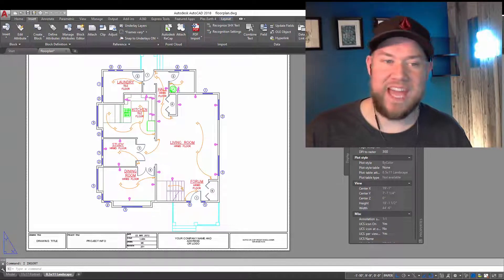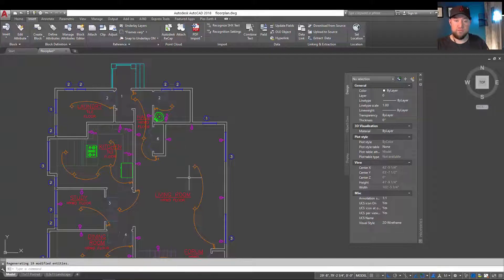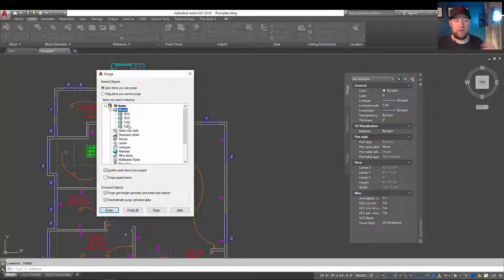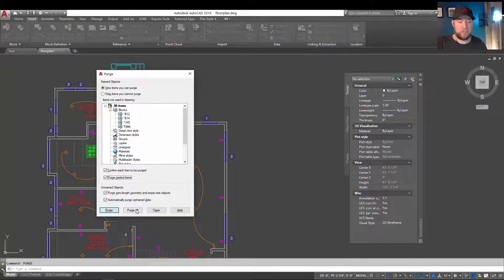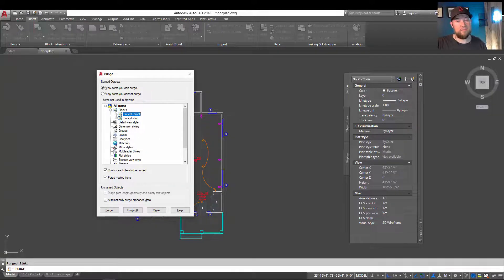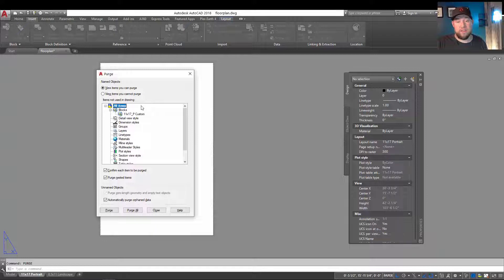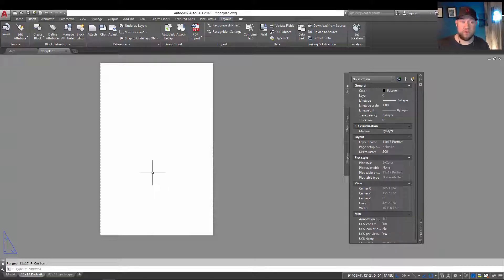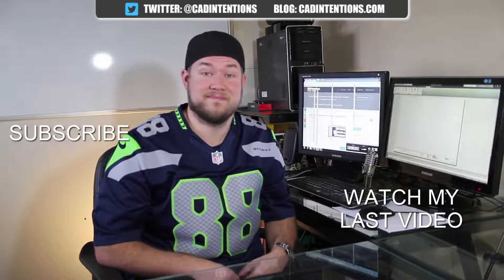AutoCAD How To Delete a Block from a Drawing - Quick Clean Method! | 2 Minute Tuesday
In todays video take a look at how to delete or remover block definitions from your drawings.

Simply deleting a block from a drawing doesn't actualy remove the block definition from it. In order to fully remove a block definition, whether it's to cleanup or shrink your drawing file or simply avoid duplicates or errors when inserting new blocks, follow this method to clean them up quickly!

Want to send mail/products for future posts?
CAD Intentions
RPO VALLEYVIEW
KAMLOOPS BC
V2C 0G1
Canada

Specs:
PROCESSOR: Intel® Core™ i7-6700K @ 4.4GHz-Hi-Perf.
MEMORY: 16GB DDR4 @ 3000MHz
GRAPHICS: NVIDIA® GeForce® GTX 1080 OC 8GB
HDD: 512GB Solid State Drive NVMe Samsung® 950 PRO
POWER: 850W Rosewill® Glacier 850M